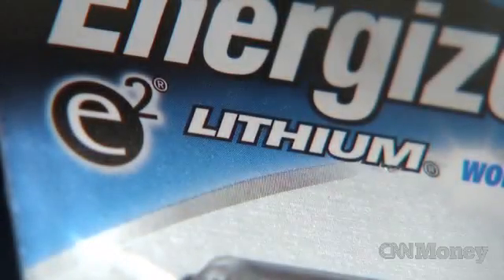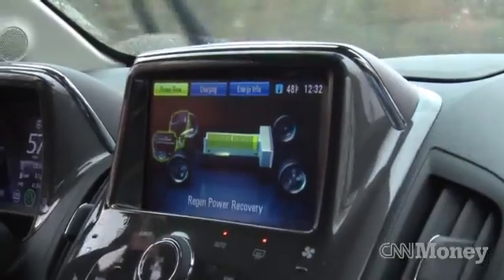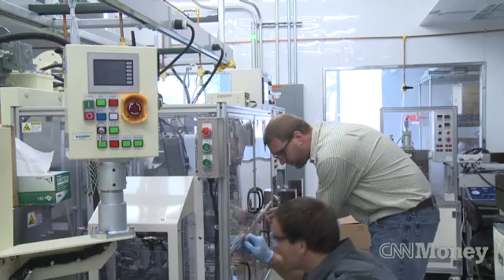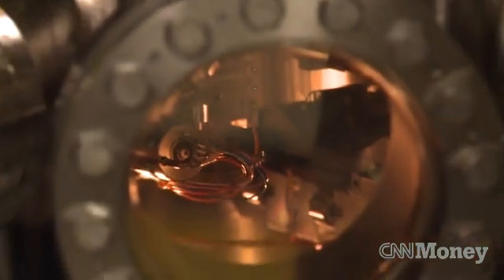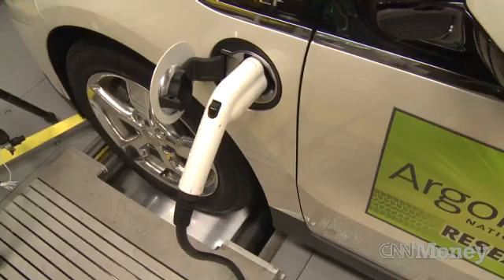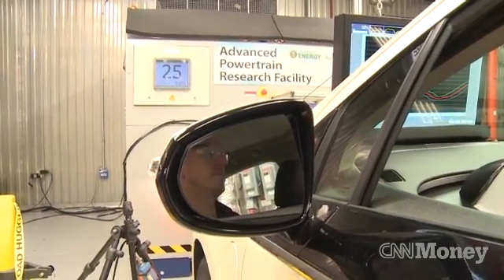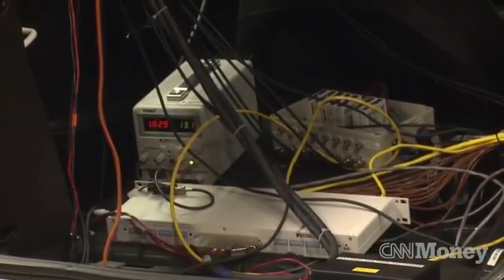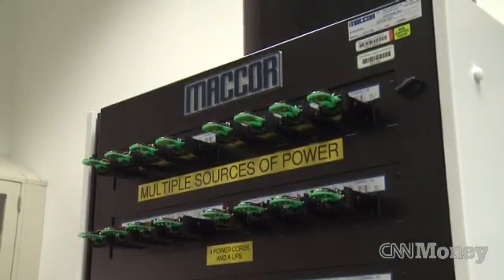The future of rechargeable batteries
Researchers at Argonne National Laboratory are developing car and smartphone batteries that can hold 50 percent more energy.